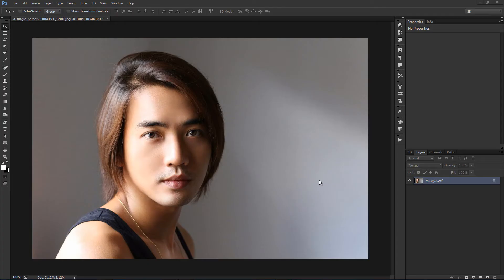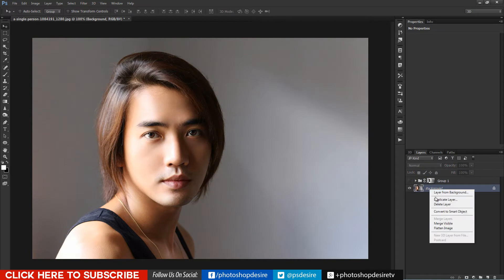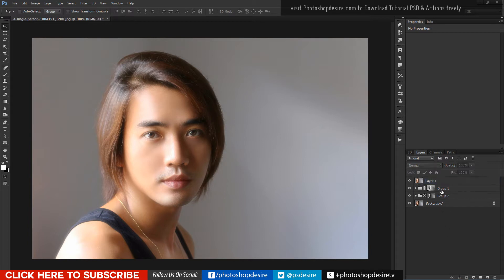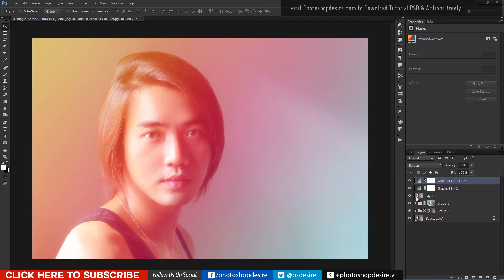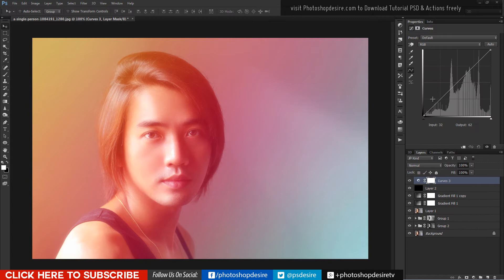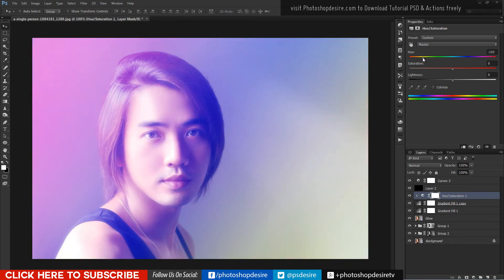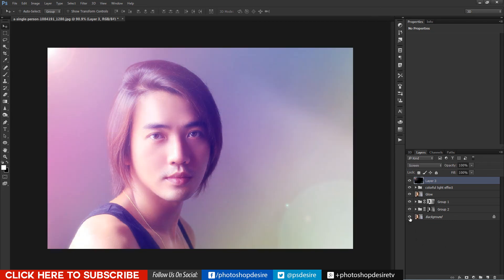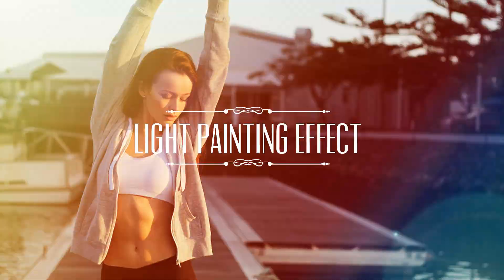How to Create Light Painting Effect in Photoshop [PART 1]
Photoshop Tutorial : in this video i will show you how to make a colorful light painting effect in photoshop.

Softwares Used:
Camtasia Studio

This video tutorial is also related to Queries Below mentioned:
How to Create Dramatic Lighting in Your Digital Painting Portraits
How to Paint a Fantasy Portrait From Scratch With Photoshop
dramatic portrait photoshop tutorial
Digital Painting with Light | Photography | Photoshop
Light Painting Photoshop